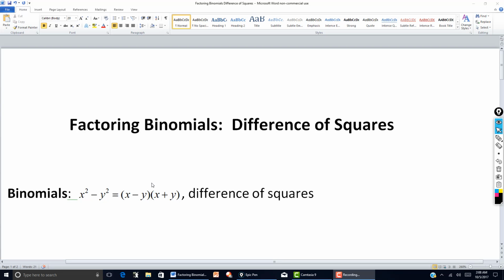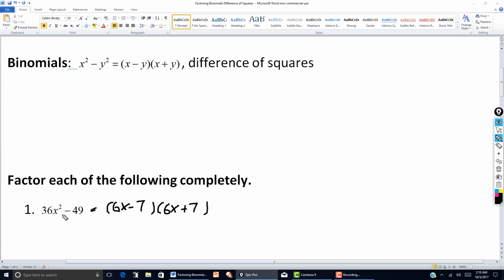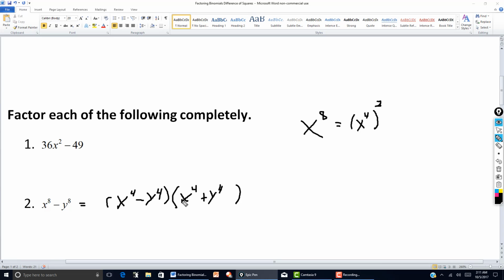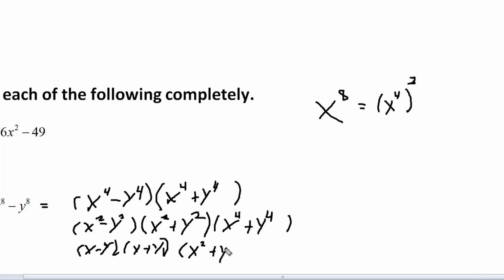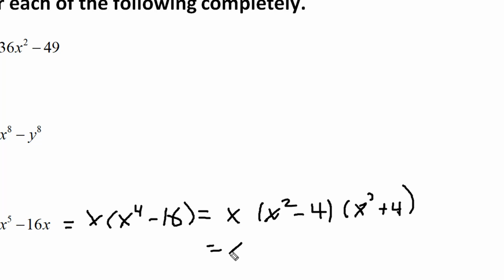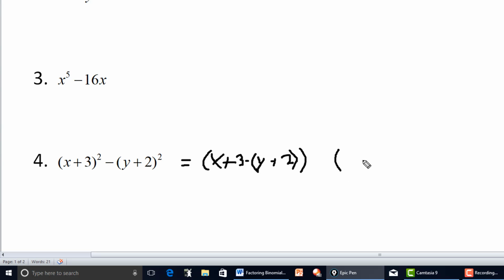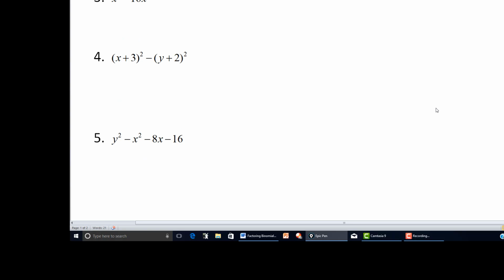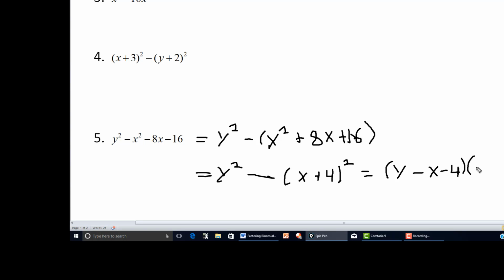Factoring Binomials: Difference of Squares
In this video tutorial, I demonstrate how to factor binomials that are written as a difference of squares.